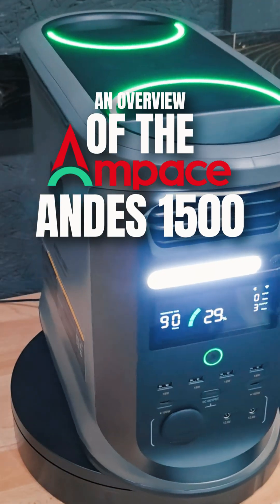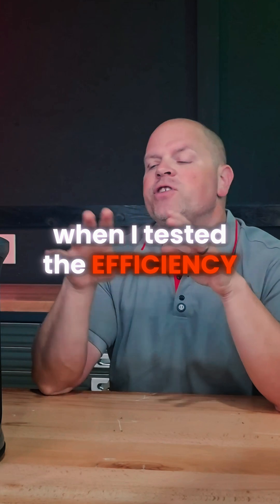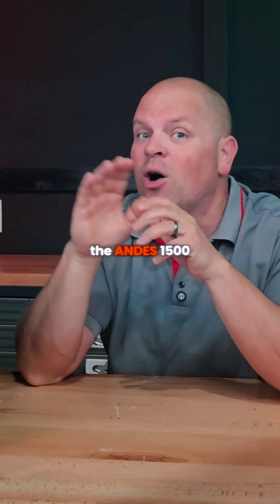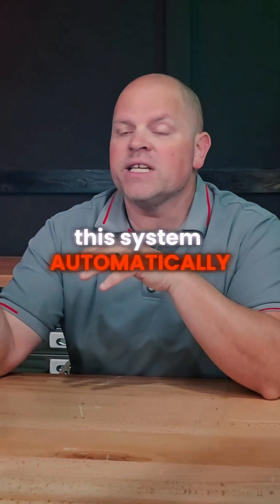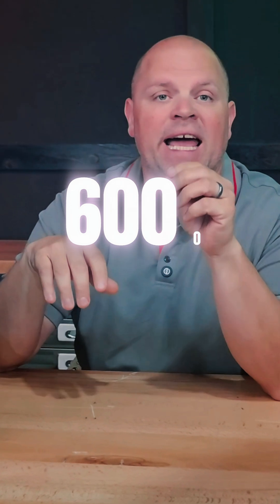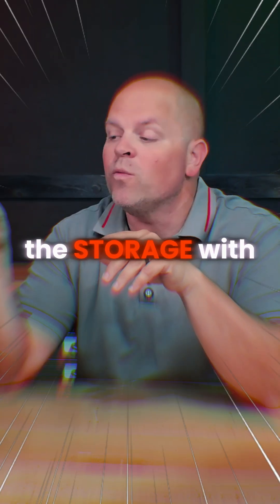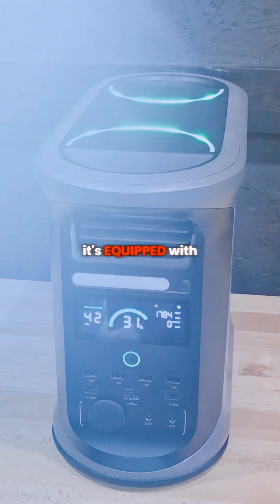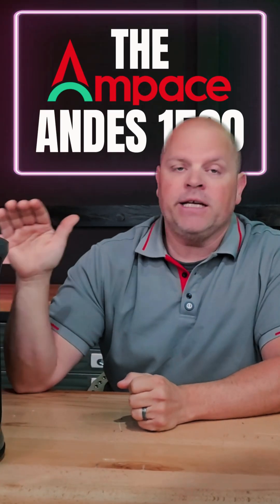Worth checking out? Ampace Andes 1500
PRIME DAY DEALS: $599